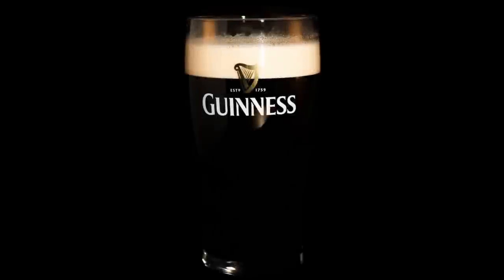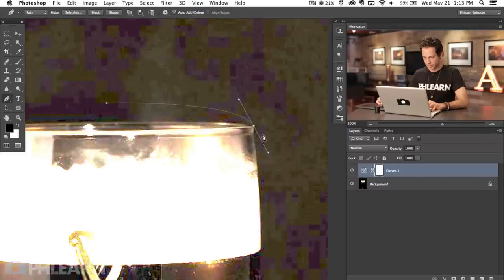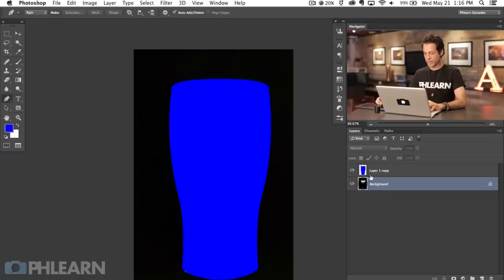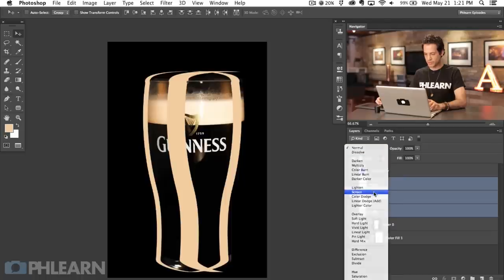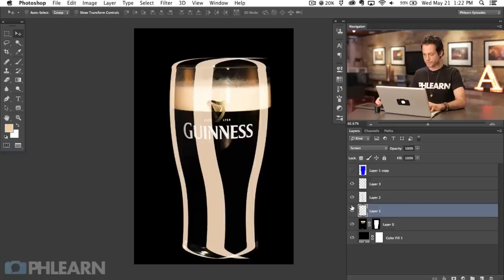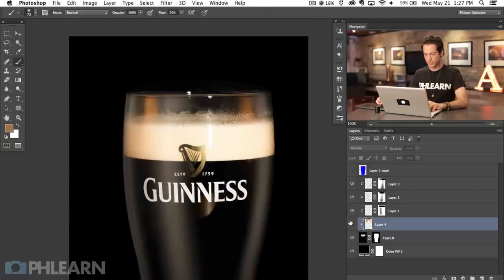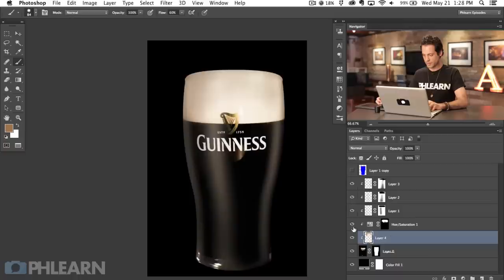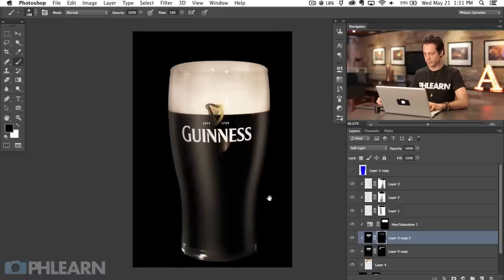How to Make Beer Look Amazing in Photoshop (Part 1)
How to Make Beer Look Amazing in Photoshop
Product photography can be very difficult to master. Every highlight, shadow, and reflection show up in perfect detail and can make or break an image.

In this two part series we show you how to take a normal photo of a Guiness and make it really stand out. You will learn how to cut the beer out from the background, how to create highlights on the glass, how to give the beer a proper "head". In part two you will learn how to create bubbles and precipitation on the glass, create a reflection of the glass and add a nice glow to the background.

Cut Out the Beer from the Background
The first step in creating this amazing image is to cut the beer glass out from the background. The first reason why we need to cut the beer out of the background is that we will wind up replacing the background and need clean lines to do so.

By cutting the beer glass out we also make creating the highlights on the glass much easier. We also use the "cut out" process to define the head of the pour.

To cut the glass out of the background we use the Pen Tool combined with an awesome technique that only requires creating a path over half of the glass and then duplicating the selection over the other half. This technique requires less work and is guaranteed to be symmetrical.

Creating Highlights on the Glass
After cutting out the beer glass we use the sections from the edges to create the highlights. Highlights on glass will follow the contour of the original glass.

Once the selections have been made we fill them with a light color, change the layer blend mode to "Screen", clip the selections to the beer layer and blur each highlight.

Creating the Head
The last thing we cover in this episode is creating the "head" of the beer pour. The head on a Guiness pour is a detail that can't be missed if you want to properly represent the brand. We use the original pen path we made to cut out the beer and fill it in with a color we borrow from the rest of the head.

At this point there is no definition in the head and we lose all detail from the glass. We take care of this by duplicating the glass over top of the head and changing the blend modes until the highlights and shadows show through. This is a vital step in making the end image look real.

Join Us for Part 2
Join us for part two of this episode where we cover how to add bubbles and condensation to the glass, create a reflection of the glass, and create a background glow to help define the bottle.